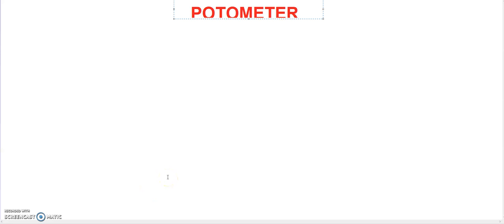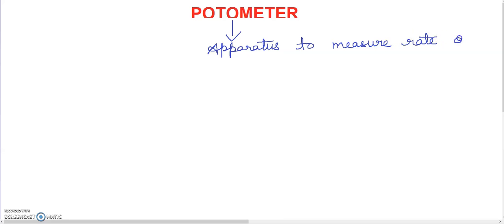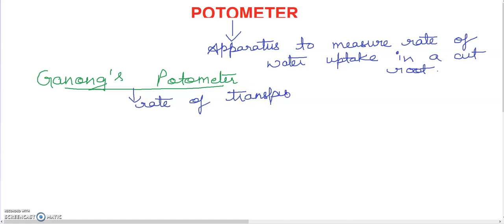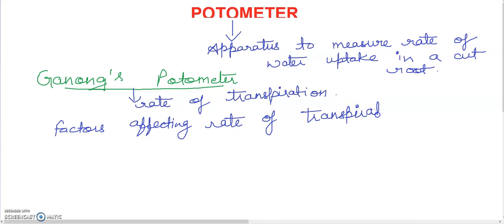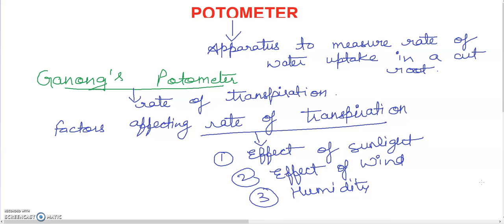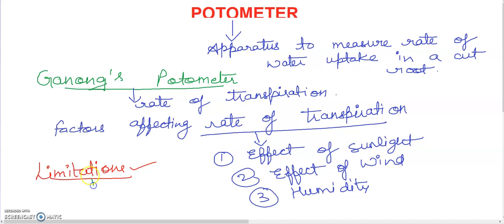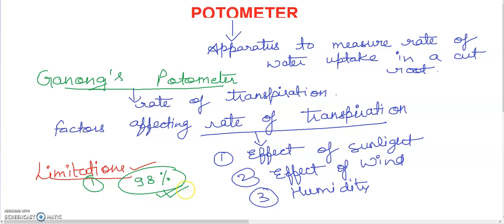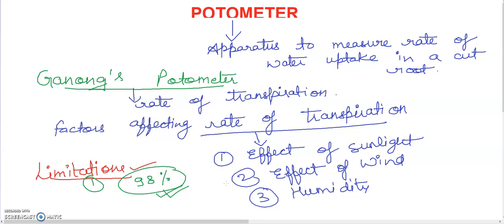POTOMETER " BIOLOGY CONCEPTS " where biology meets technology.